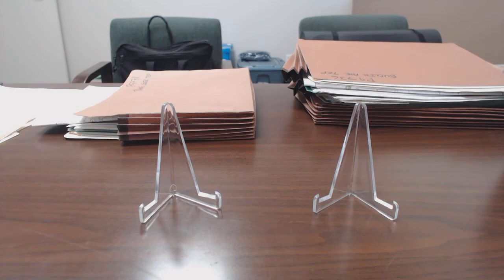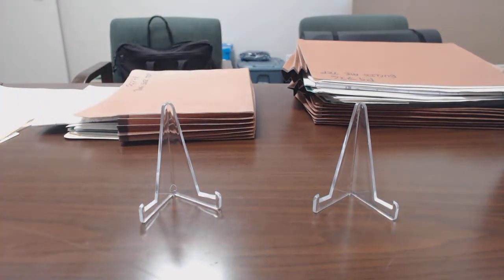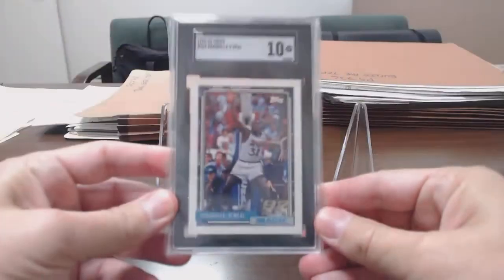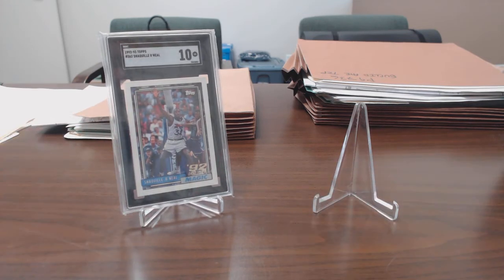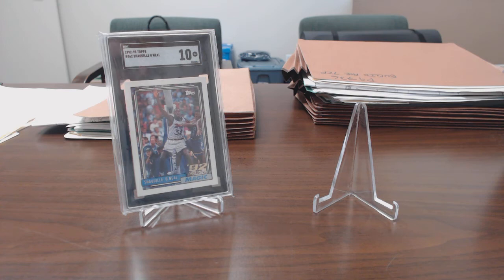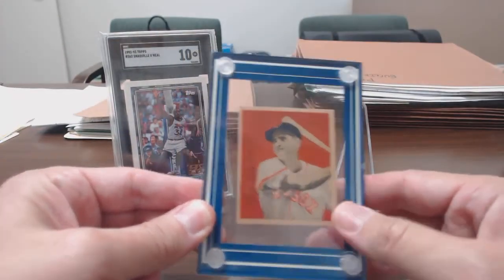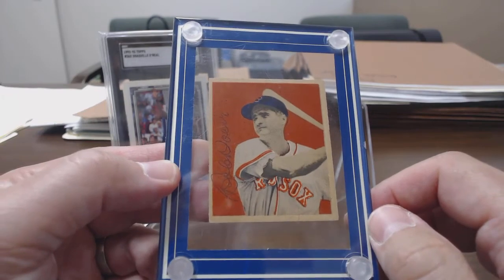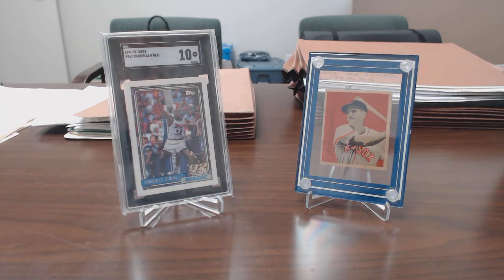VR for Reindeer Studios and Palm Beach Sports Cards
Go check these guys out!

Saul